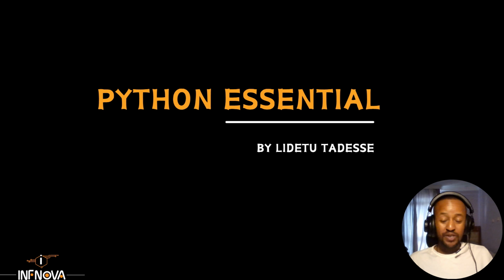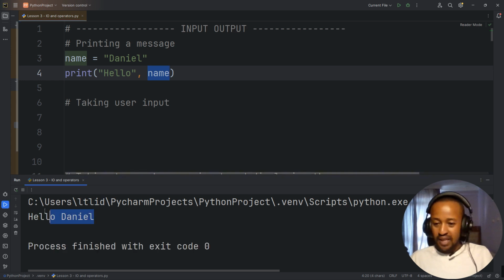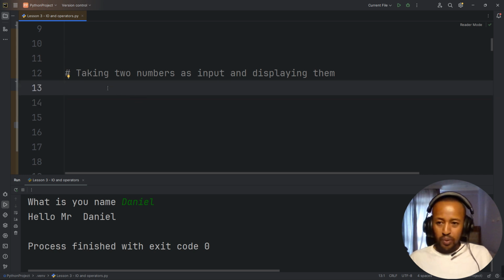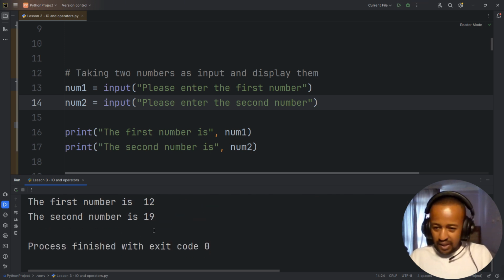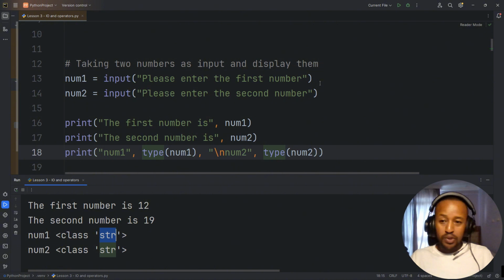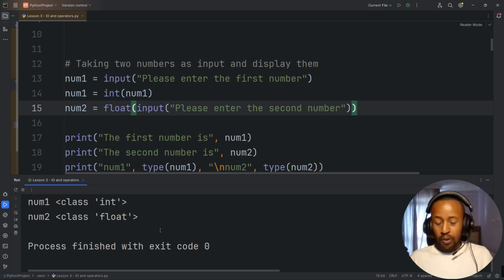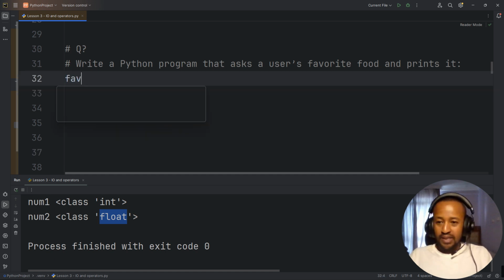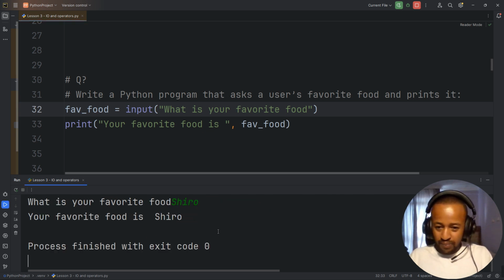#4 Lesson 3 - Python Input Output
Lesson 3: Python Input, Output, and Operators
Learn how to get user input with input() and display results using print(). This beginner friendly tutorial covers string formatting and real examples to help you build interactive Python programs.

Perfect for Python beginners, students, and anyone starting their coding journey.